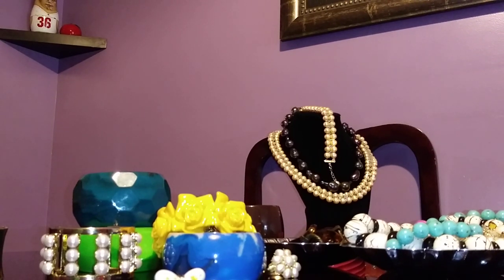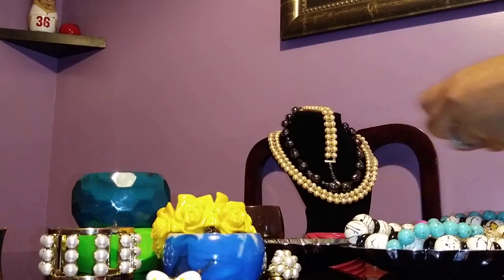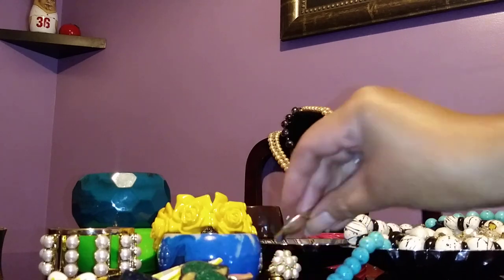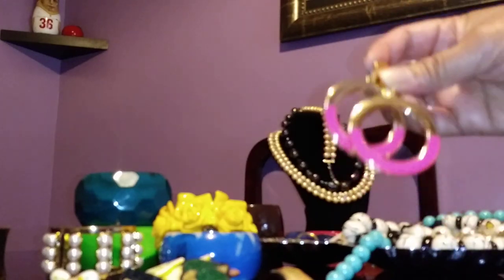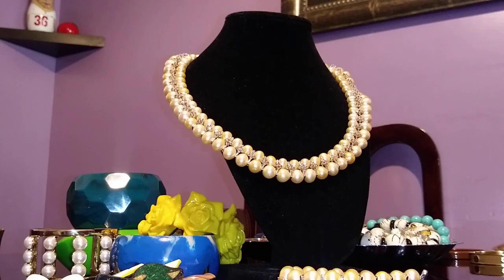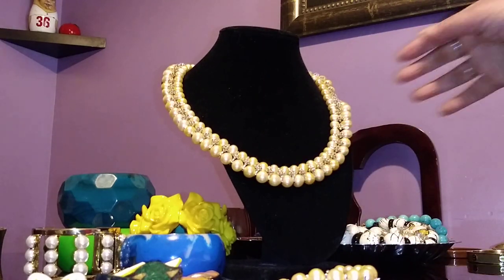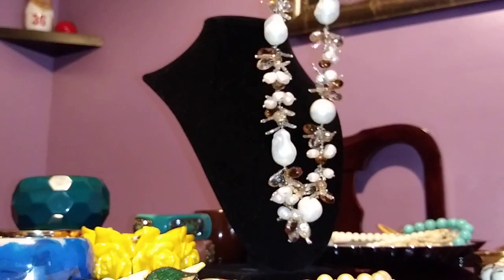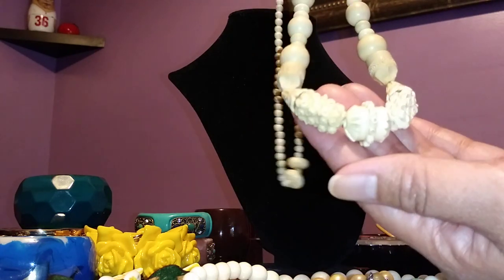Jewelry Haul February 2020 Part 2